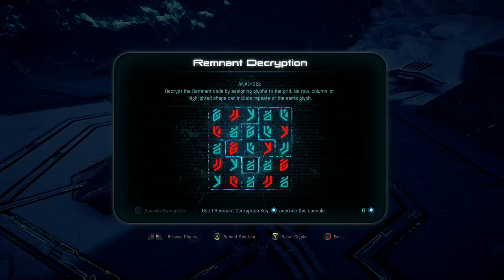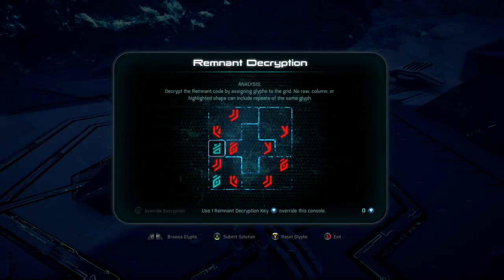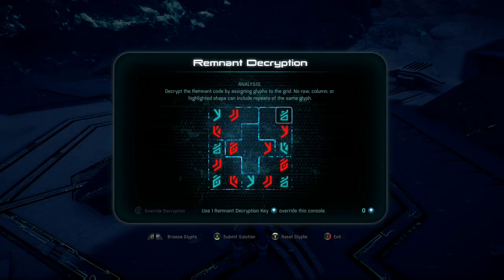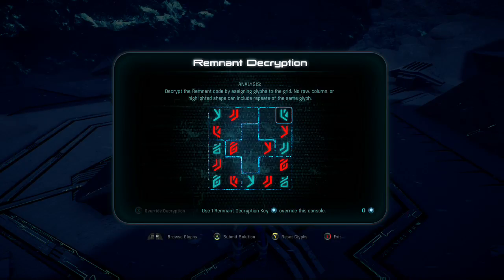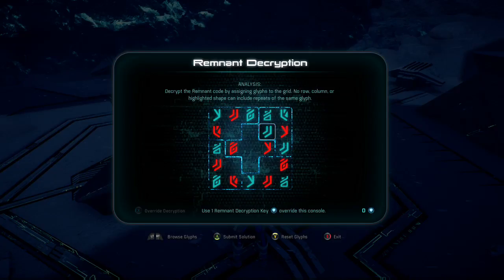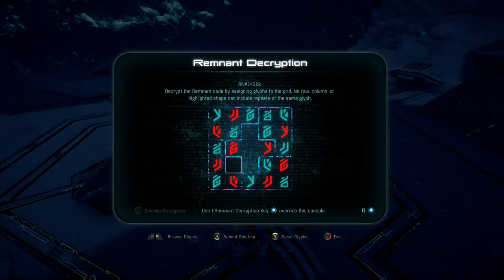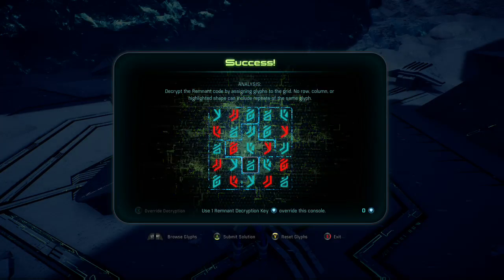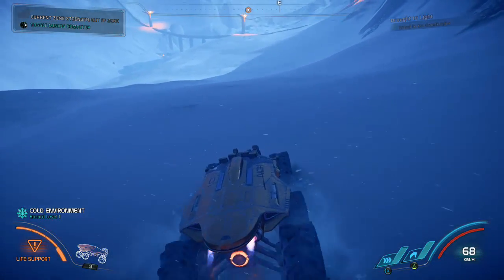M1K3 Plays Mass Effect Andromeda 41